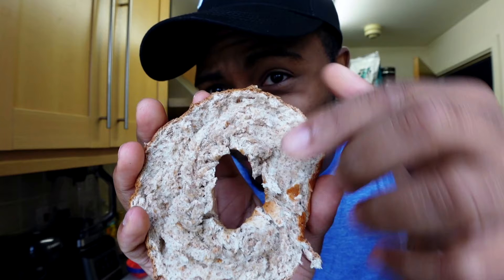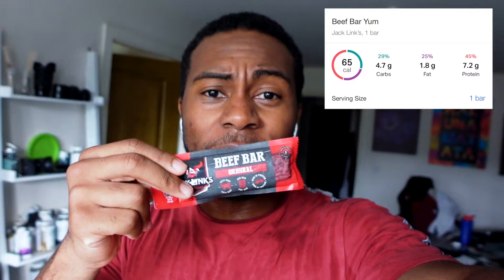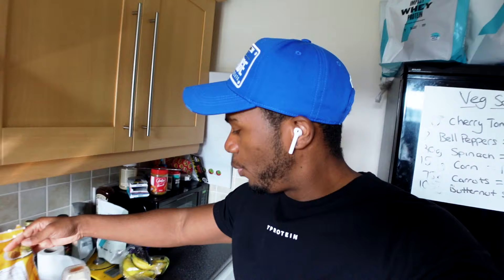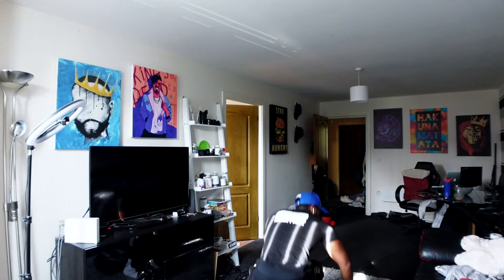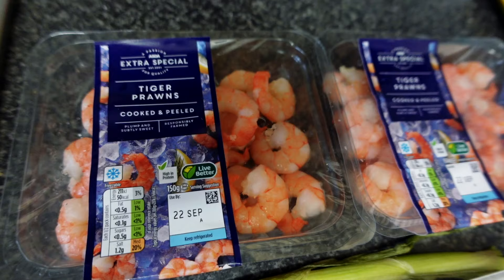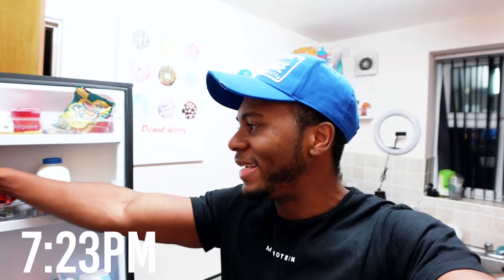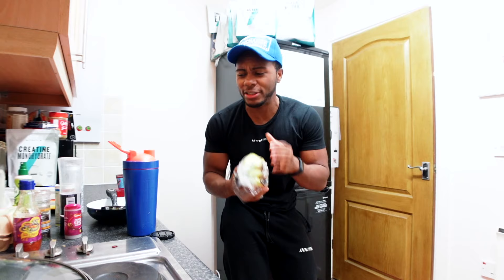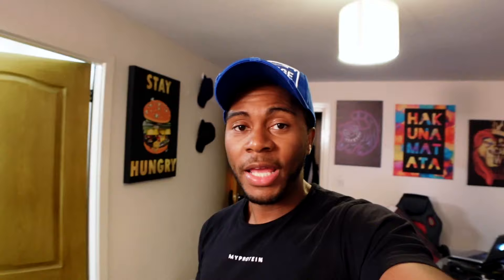2500 Calorie Full Day of Eating (190g High Protein Diet)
190g High Protein Diet eating 2500 Calories to gain lean muscle mass. I often get asked by skinny guys/underweight people on how to eat a high protein diet so I decided to show what i would eat in a day to reach almost 200g of protein per day. Also its good to show some UK meals as most full day of eating videos are Americans. So if you're looking for decent high protein recipes to gain muscle mass, Enjoy.

Main Topics